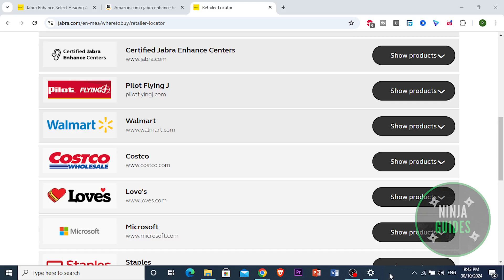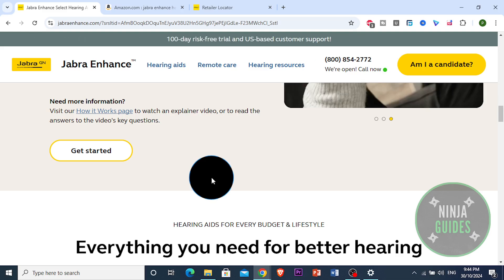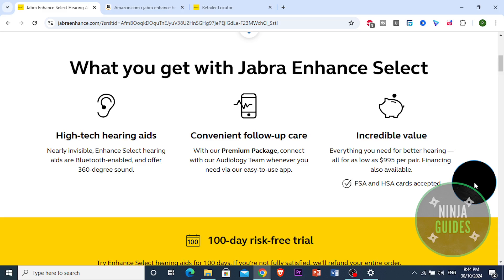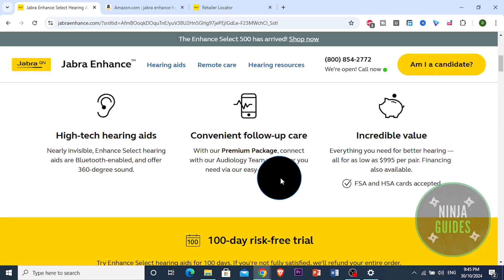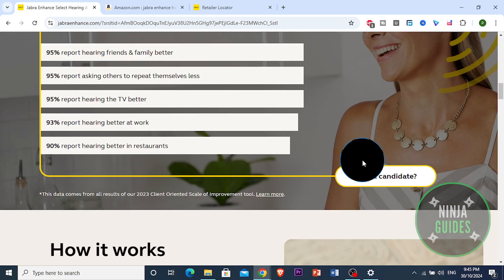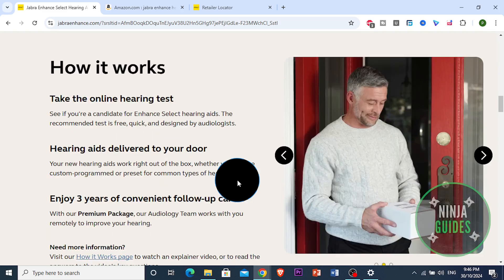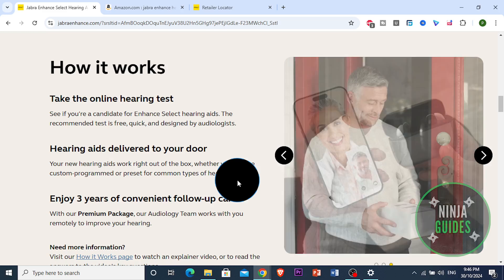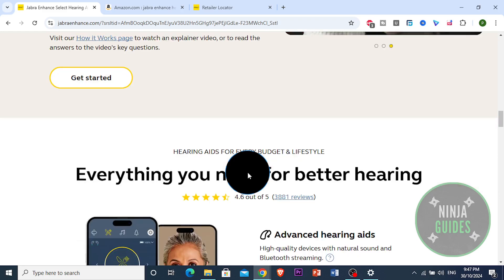Jabra Enhance Pro Hearing Aid Review - Is It Worth It? (2024)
In this jabra enhance pro hearing aid review I will talk about everything you need to know so you can decide for yourself if it's the right choice for you.